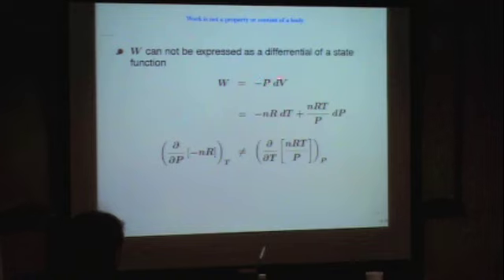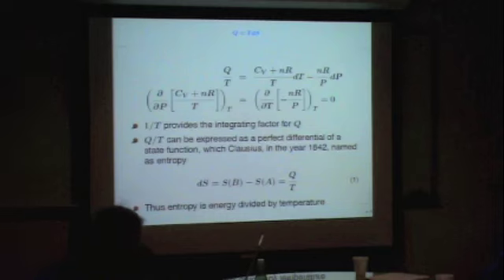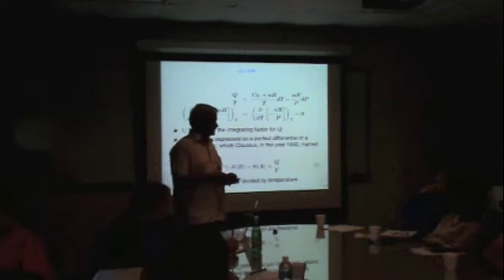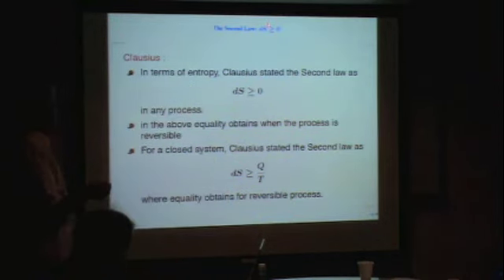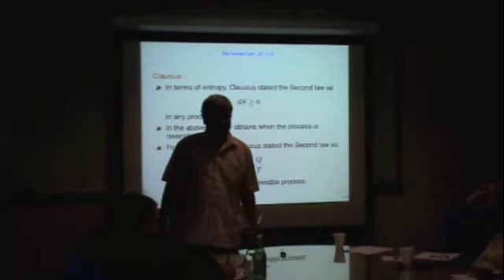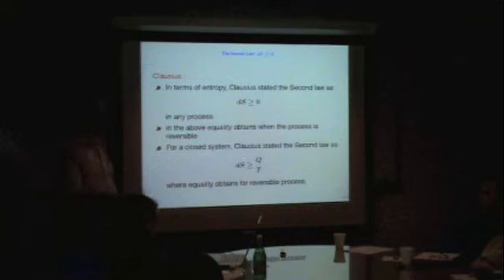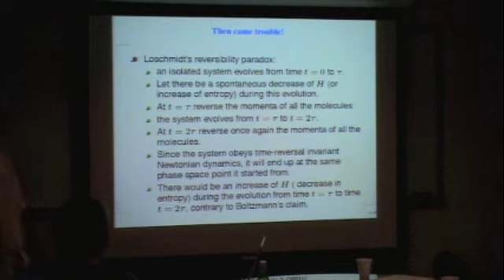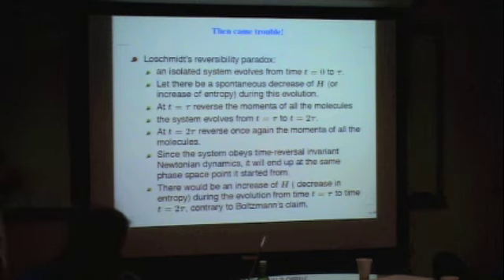K.P.N. Murthy Seminar at Alabama A&M Dept. of Physics 3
I am going to talk about one of Maxwell's mischiefs. In the year 1857Maxwell proposed an entity that violates the second law of thermodynamics. Ever since the entity is christened Maxwell's demon. In this talk I shall tell you of the origin of the second law of thermody-namics, various ways of stating it and what it implies. It is one law that hasnot yet been proved; nor is their any experiment in which it is violated.

A consequence of the second law is that it is impossible to extract work from an isolated equilibrium system. Maxwell considered a box full of equi-librium gas with a partition in the middle. There is a hole in the partition guarded by a demon. The demon opens the door only when a fast moving molecule tries to go from right to left and a slow moving molecule from left to right. In this way it manages to create a temperature gradient. A Carnot's engine operating between hot left partition and cold right partition would extract work. The demon can thus defeat the second law. Ever since, Maxwell's demon has been haunting the physics community. Several attempts have been made to vanquish the demon. In fact at least on two occasions the demon was pronounced dead. But then the demon didn't die. In this talk I shall tell you of the story of the demon and its various disguises. In particular I shall tell you of some very recent developments that relate equilibrium free energies to non equilibrium work fluctuations.